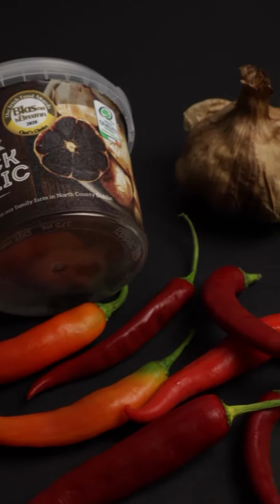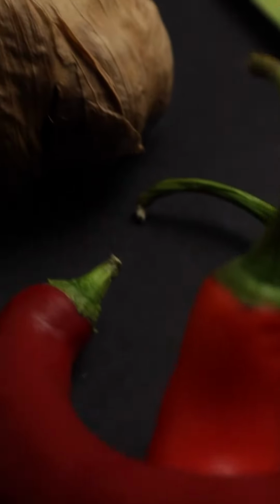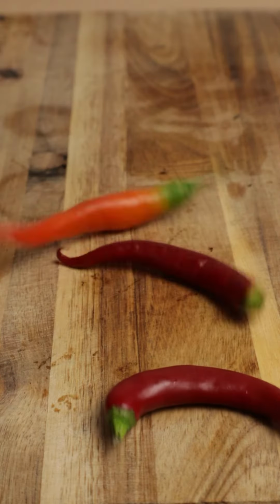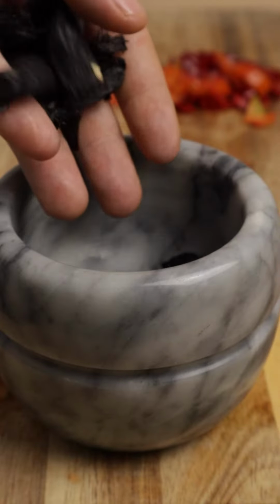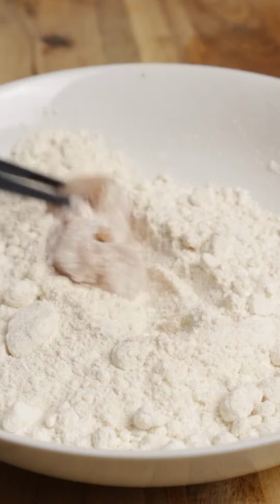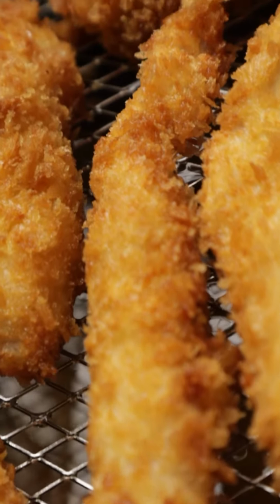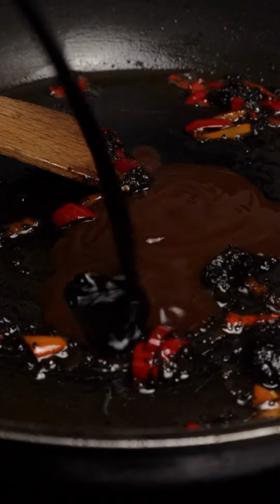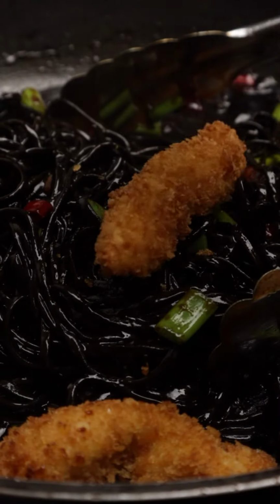Taylor's Black Garlic Stir-fry with Crispy Chicken by Chef Daniel Lambert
Chef Daniel Lambert uses Taylor's Black Garlic to make a delicious stir-fry with crispy chicken and charcoal noodles.